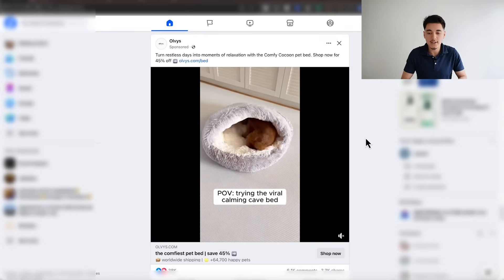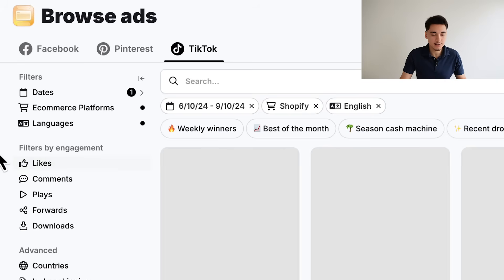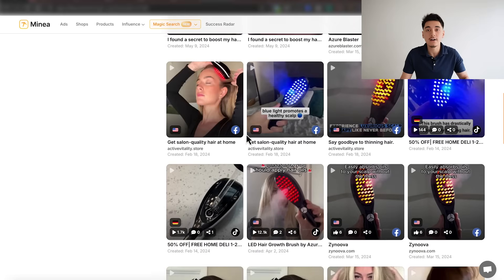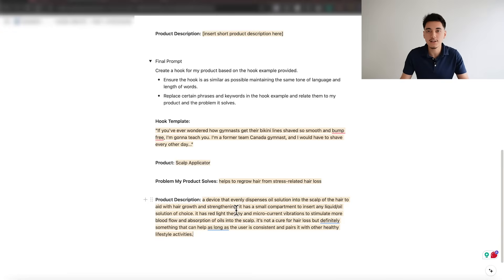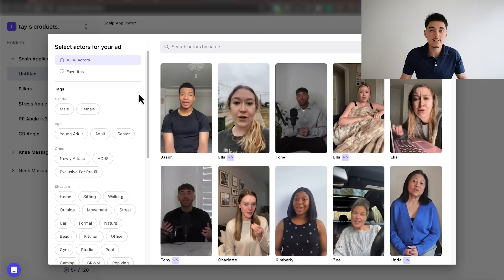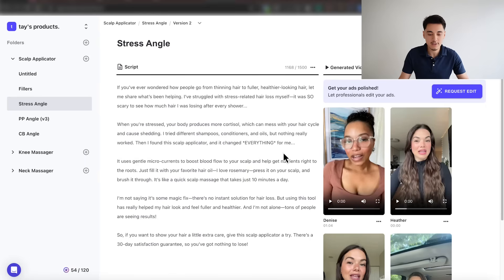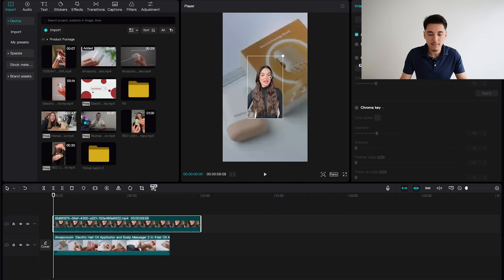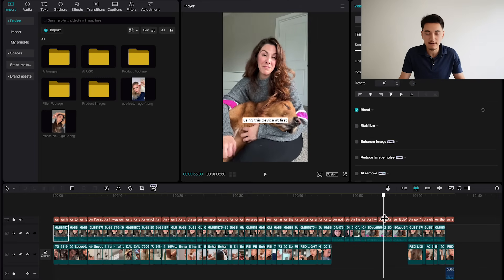if you’re still not using AI to make (UGC) ads - idk what to tell you.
💁🏻‍♀️ arcads (AI UGC)

video editing tools.

other essentials.

💨🏃🏻‍♂️‍➡️ speed up your store w/ SEOant.

📝 apply to work with my private supplier.

🏦 bookkeeping solution i use for ecom.

socials.

platforms such as Facebook do require that you mention in your ad that the UGC actors have been created with AI.

timestamps.
0:00 - intro.
0:40 - step 1: find good ads.
5:35 - step 2: create a script.
8:29 - step 3: make the AI UGC.
11:35 - step 4: put it all together.
16:19 - outro.